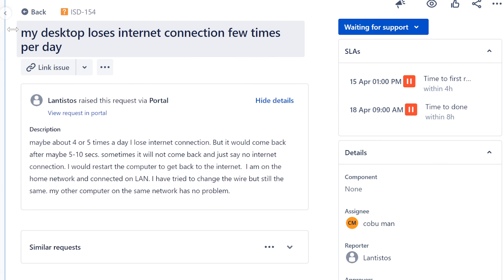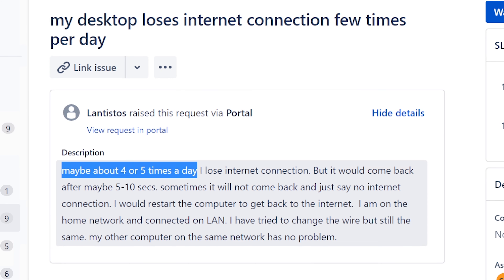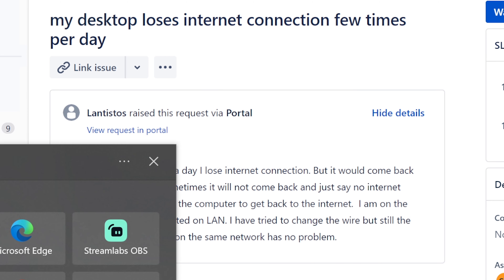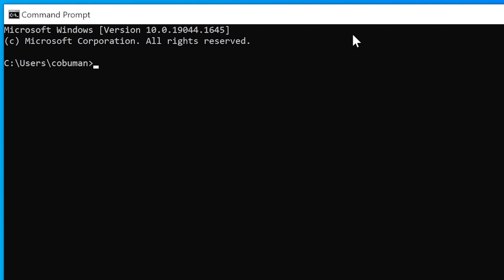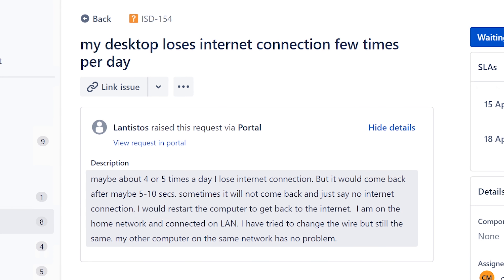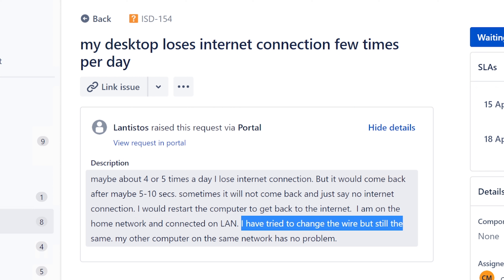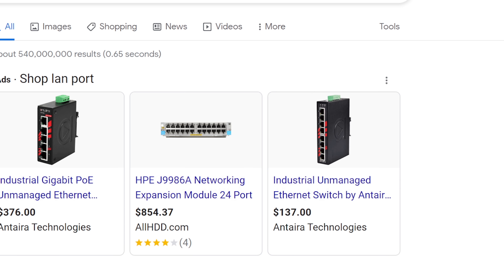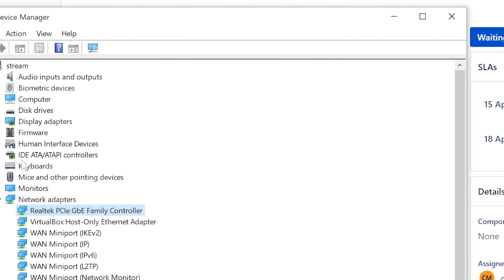Tech Support, Problems with the Internet, Troubleshooting steps